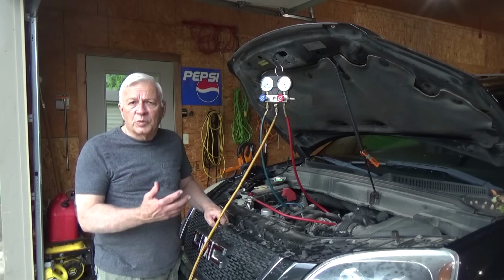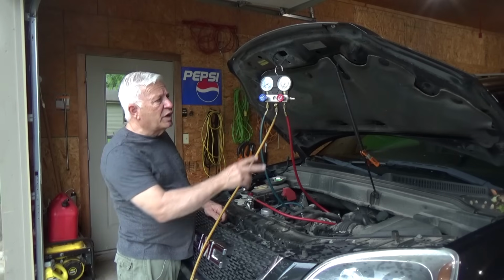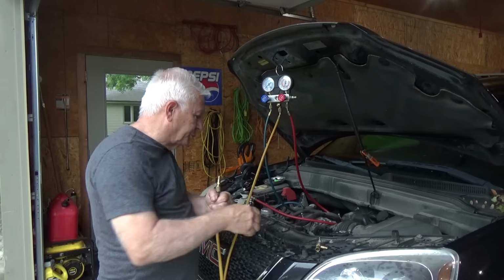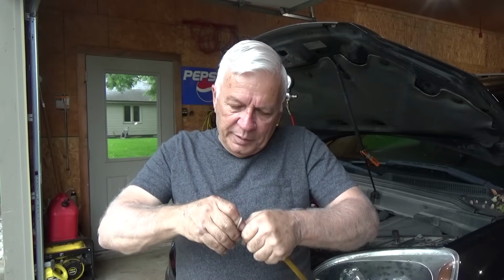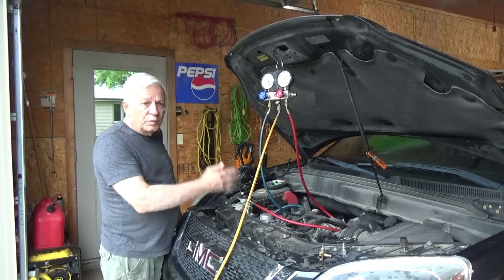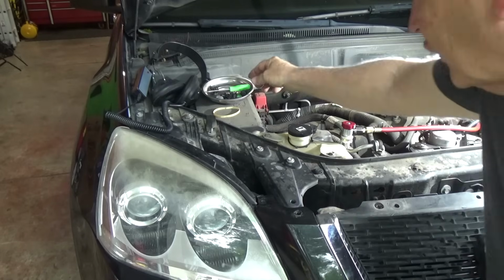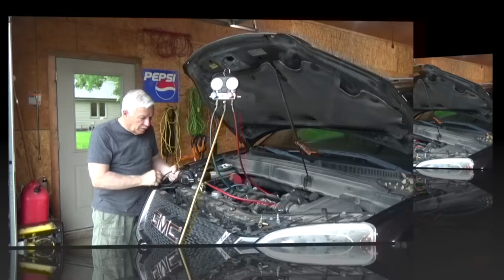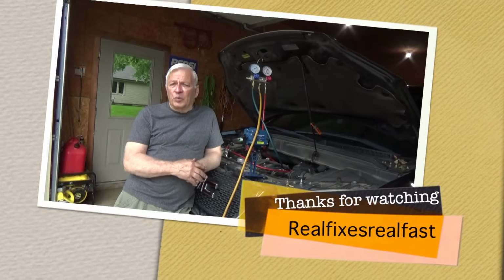How to find leak when the A/C system is empty